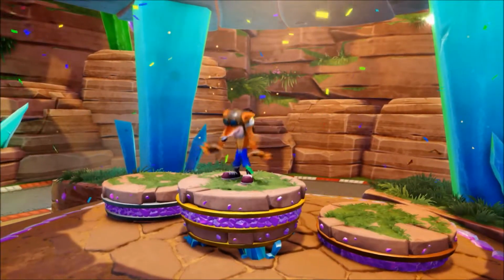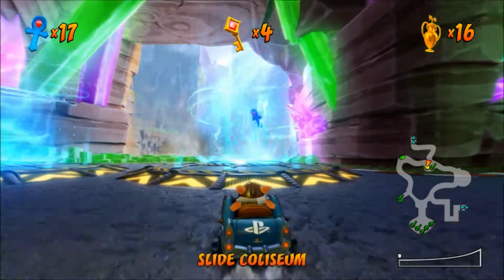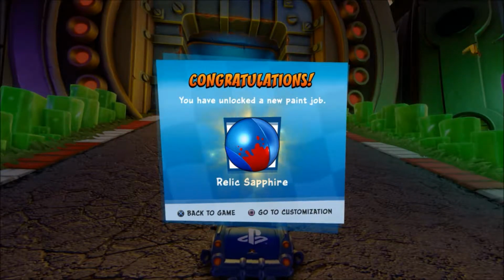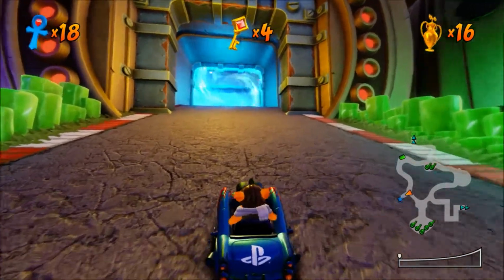CTR NITRO-FUELED | Adventure Mode - Episode 11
In this final episode:
Nitros Oxide grants us that rematch we've been after, but not before we collect the last of the time relics on Turbo Track and Slide Coliseum.
Can Johnny keep his cool in this ultimate showdown? Probably not!